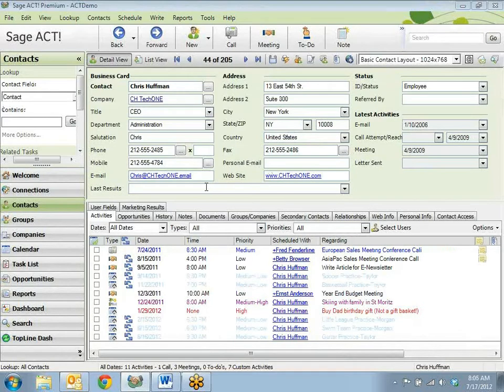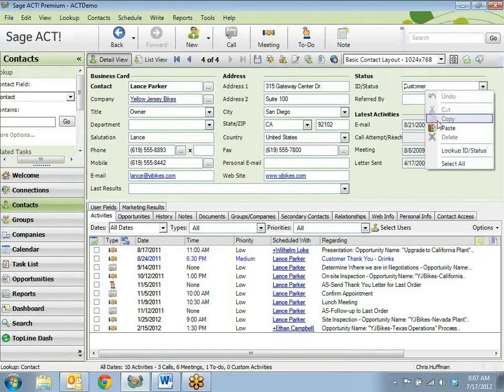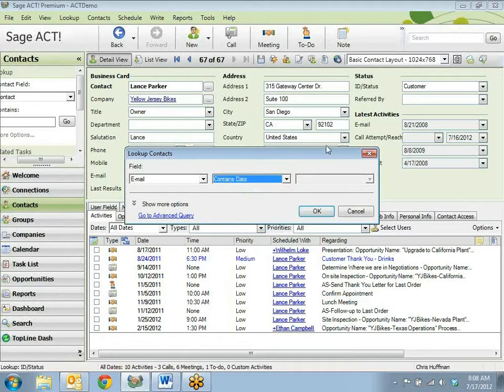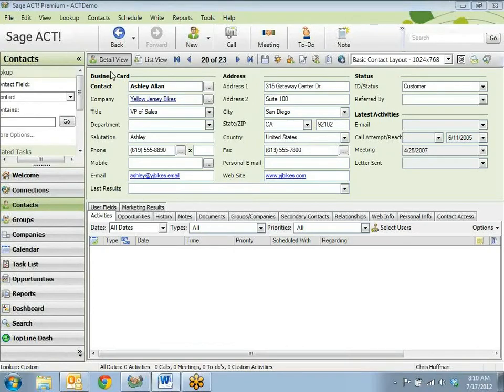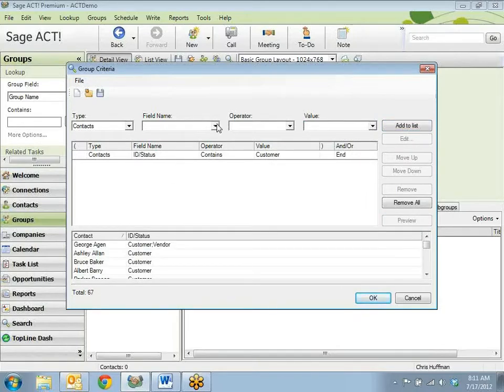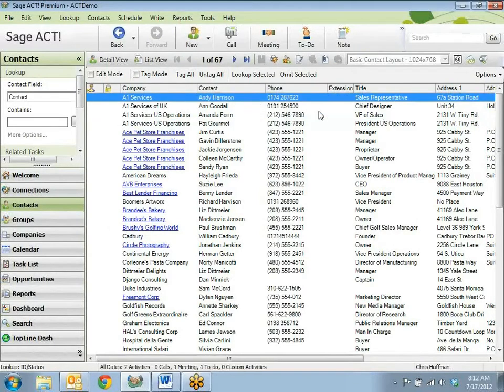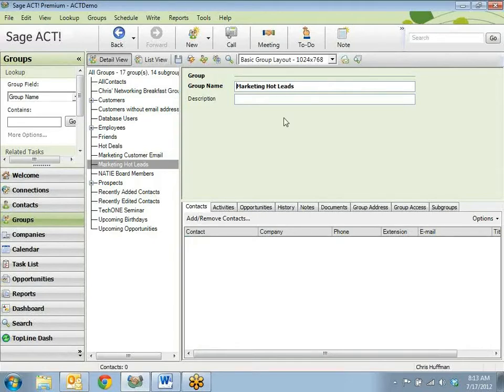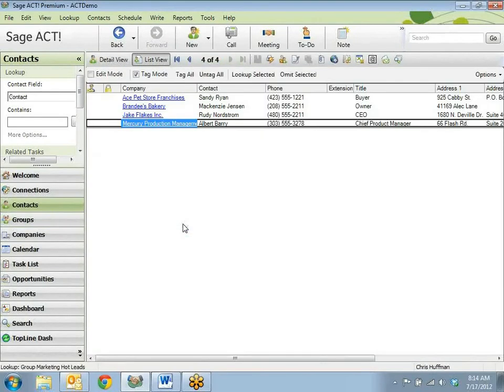Lookups, Queries & Groups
How to perform simple ACT! by Sage Lookups, as well as an introduction to more advanced Queries and Groups.